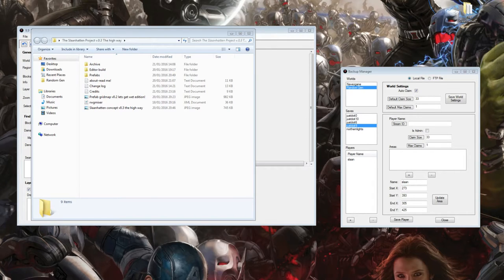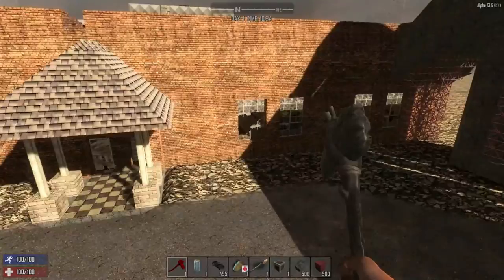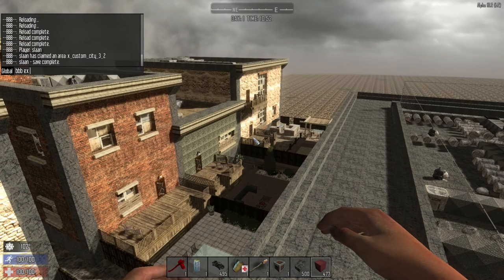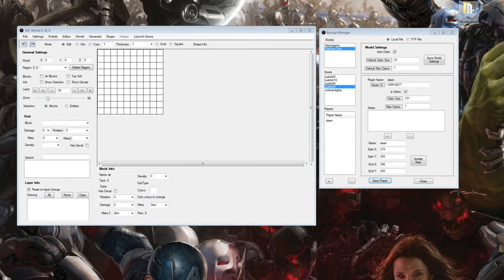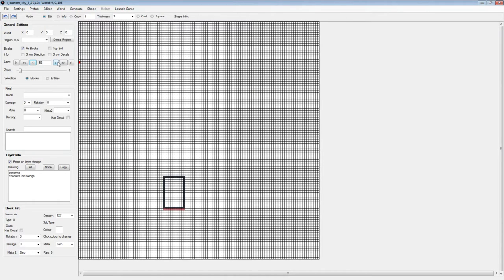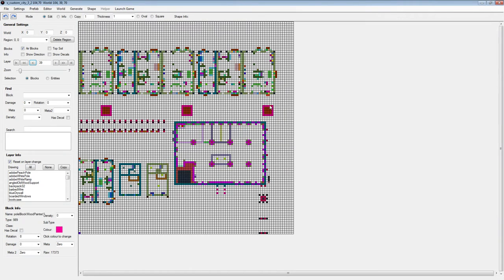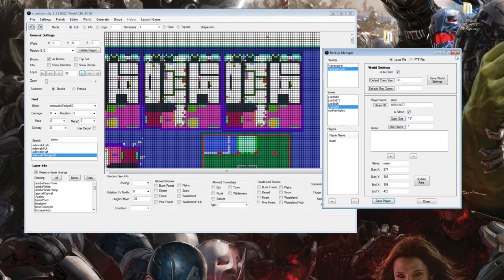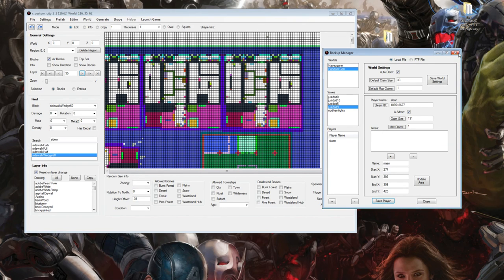7 Days to Die: Tutorial part 1, Building within Project Slaanhatten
The first of a few tutorials to target the different ways to edit or add to Project Slaanhatten, a player made custom hub built for random gen worlds.  This episode will cover building within the hub itself, extracting and saving your changes in a way you can send to me to be added in the next release.

- The blog featuring this tutorial.

- checkout our 7 days server and keep up to date with the latest blogs.

- More in depth guide to Hal9000's prefab editor.